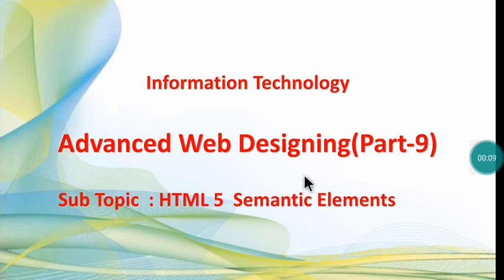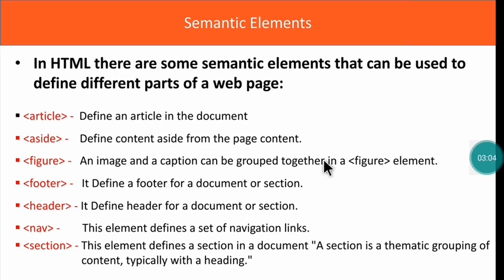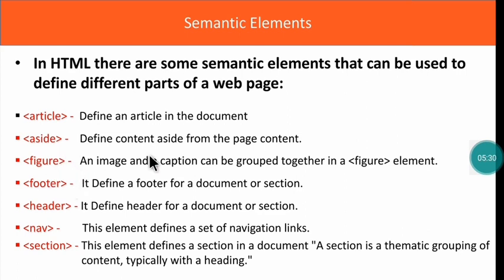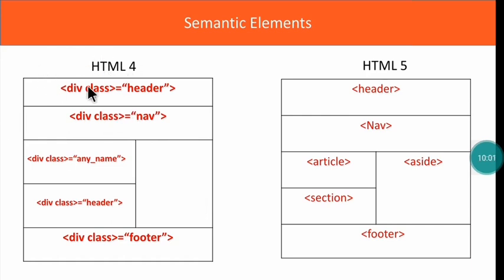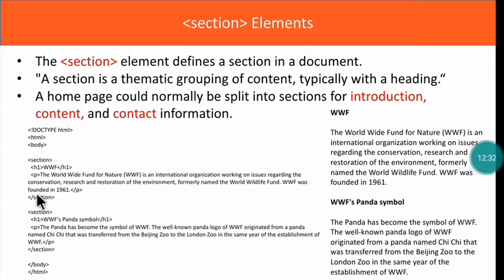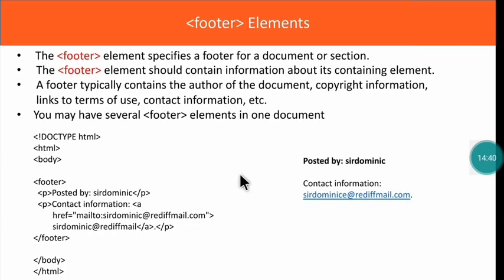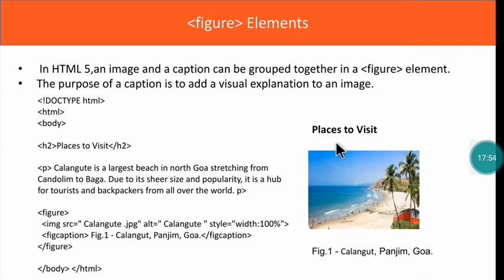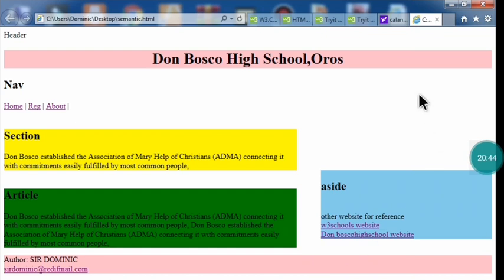Advanced Web Designing (Part-9)